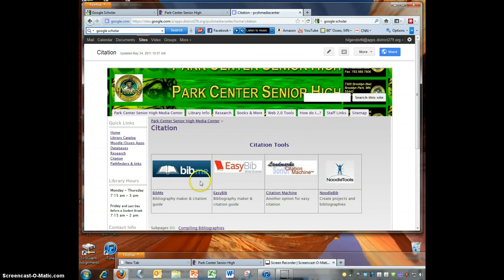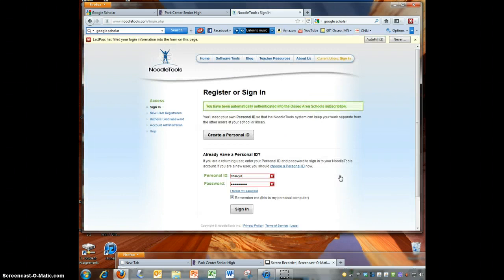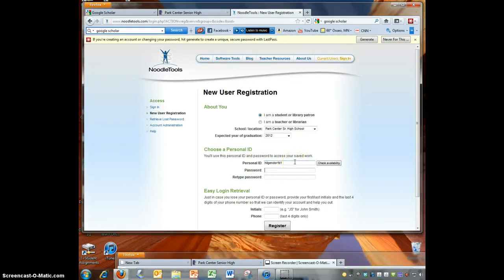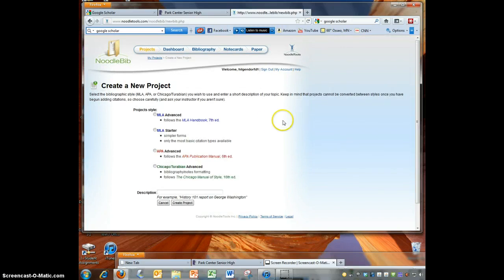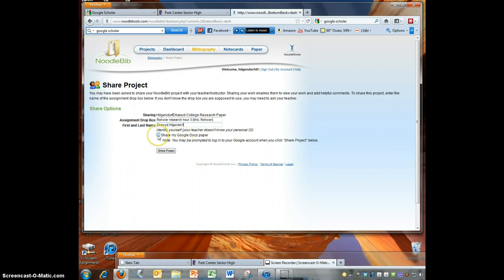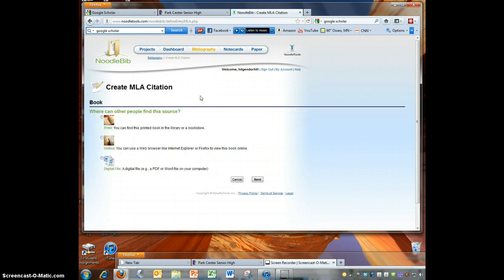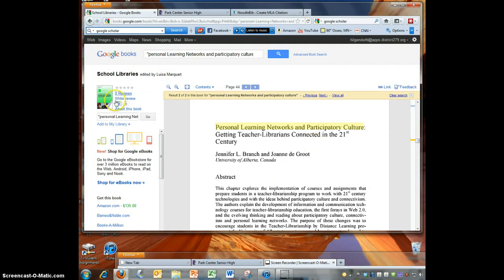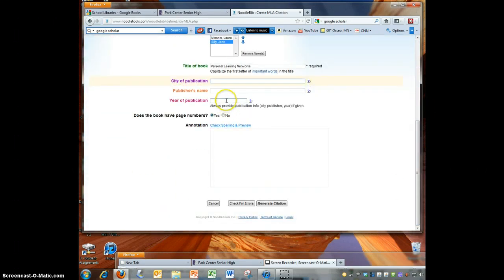Noodle Tools for English 12 Research Paper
For students in Mrs. Rohwer's English 12 classes at Park Center Senior High. Instructions for starting a Noodle Tools account, creating a citation, and creating a notecard.